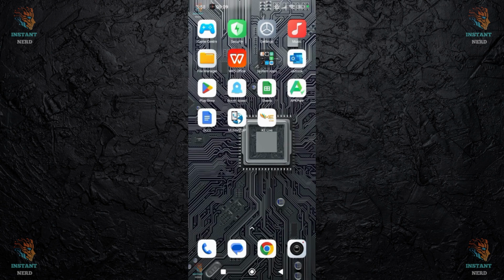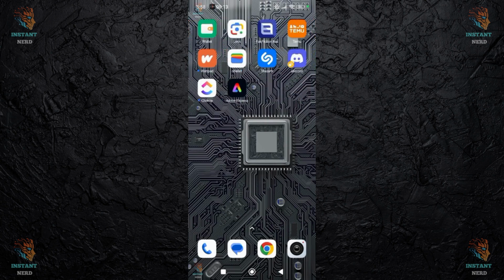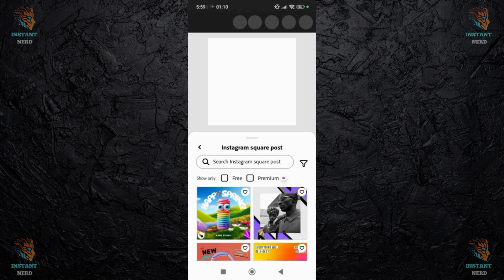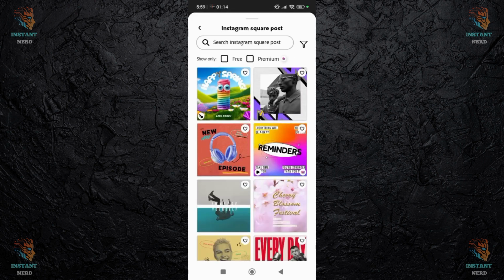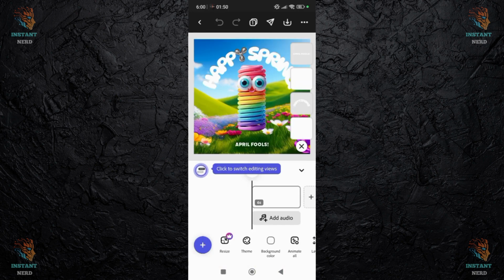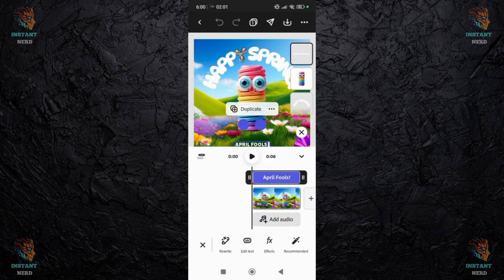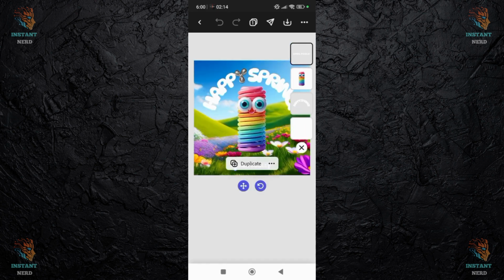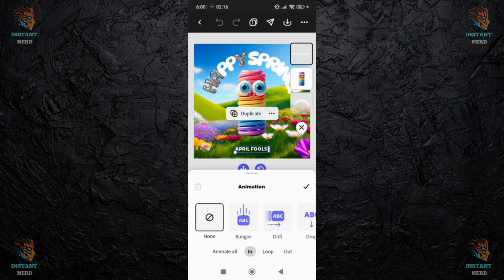How to Apply Dynamic Animations in Adobe Express | Full Guide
Looking to bring your graphics to life? In this quick and uplifting tutorial, you’ll learn exactly how to apply dynamic animations in Adobe Express to make your designs more engaging and impactful—perfect for social media, presentations, or marketing content.

Adobe Express offers an intuitive way to animate text, images, and elements without needing advanced editing skills. Whether you’re creating a post, story, ad, or slideshow, adding movement to your visuals can instantly capture attention and boost engagement.

In this video, you’ll discover:

How to navigate Adobe Express animation features

Which dynamic effects are best for different content types

How to animate text, photos, and icons in just a few clicks

Tips for timing, flow, and exporting your animated designs

How to make your animations social-media ready

With drag-and-drop tools and a range of preset effects like “Fade,” “Pop,” “Slide,” and “Typewriter,” this tutorial will help you confidently elevate your content with eye-catching motion. No prior animation experience? No problem—this guide is tailored for all skill levels.

By the end of the video, you’ll be ready to transform static designs into scroll-stopping visuals that shine on platforms like Instagram, TikTok, LinkedIn, and more.

Level up your creativity and stand out online with the power of animation—made simple by Adobe Express!